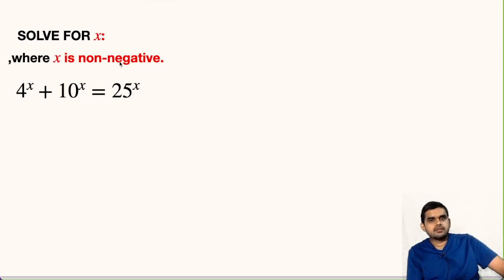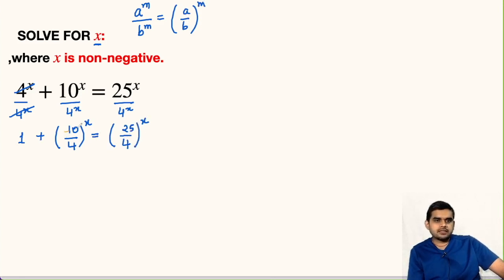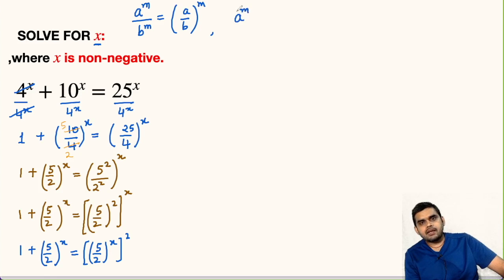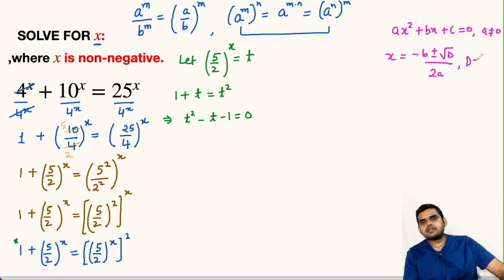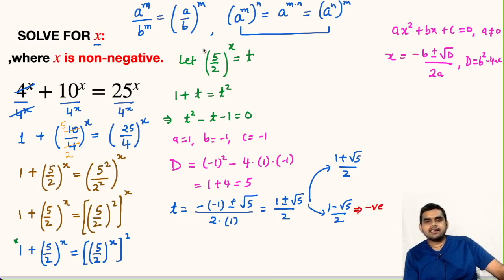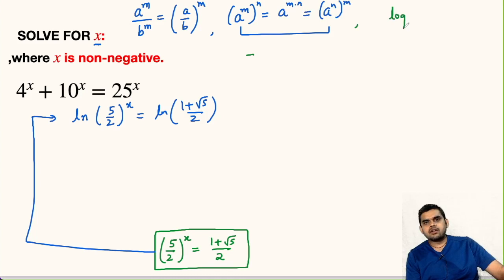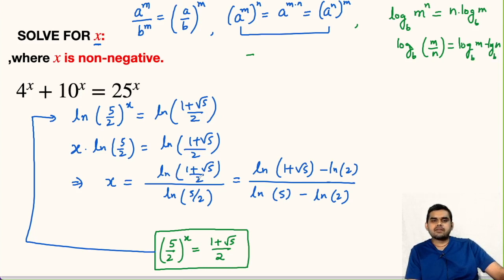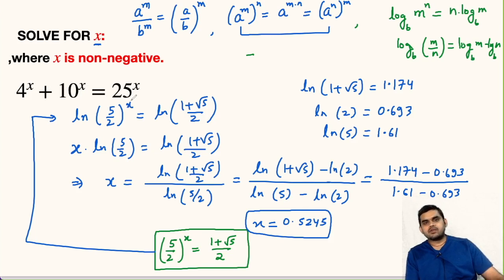Can You Solve This Exponential Equation? | 4^x + 10^x = 25^x | Easy Step-by-Step Tutorial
Learn how to solve an exponential equation 4^x + 10^x = 25^x  by using multiple logarithmic rules and the Golden Ratio. Quick and simple explanation by Abhishek Tiwari Sir (@MathsByAbhishekTiwariSir )

Step-by-step tutorial.

blackpenredpen
math olympics
olympiad exam
math olympiad
British Math Olympiad
olympics math
olympics mathematics
Number Theory
mathcounts
math at work
exponential equation
cubic equation
Po Shen Loh
pre math
Olympiad Mathematics
Mathematical Olympiad
Solve
Olympiad Math
competitive exams
imo
Mathematics Challenge